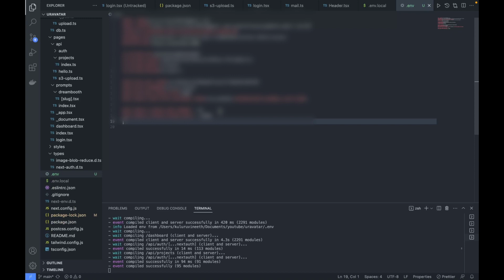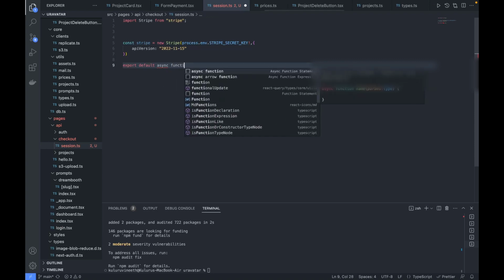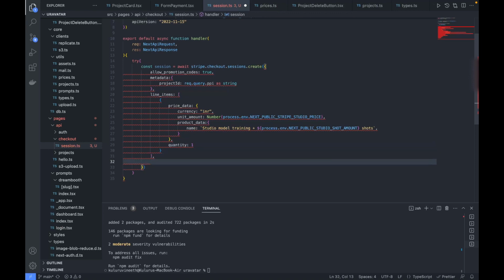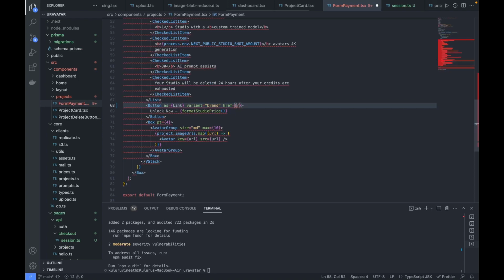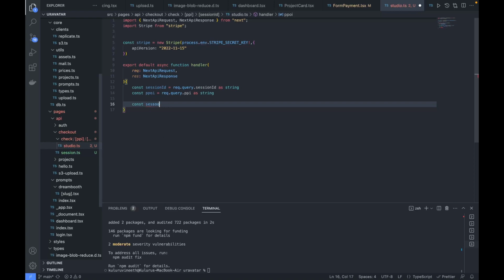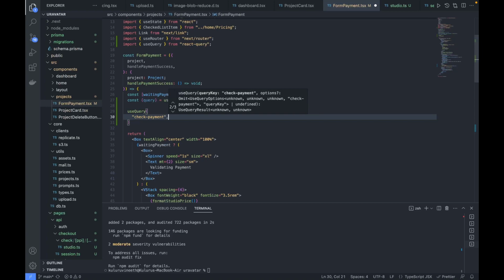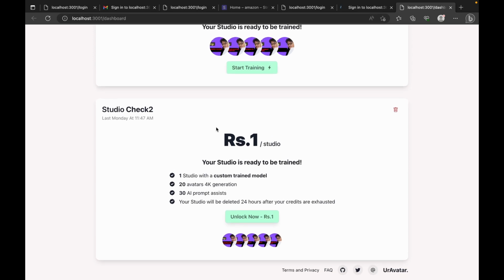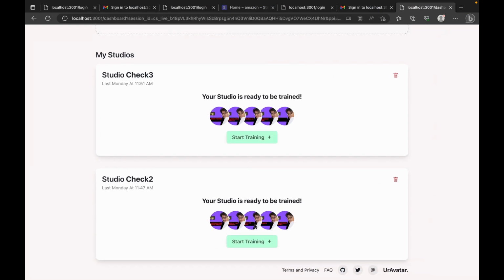AI Avatar App from Scratch — Part 15: Stripe Checkout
Payments: the Stripe secret key, success and cancel URLs, and calling the API from the payment form.

Chapters
00:00:00 - Stripe: the secret key and the payment logic
00:07:35 - Success and cancel URLs, and the redirect
00:15:01 - Calling the API from the payment form